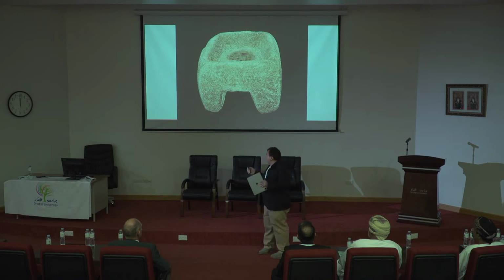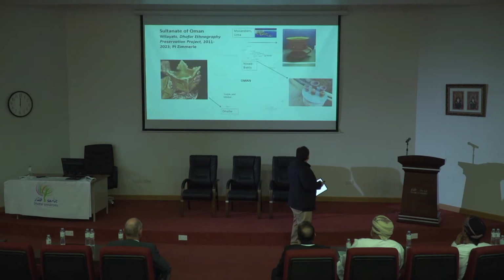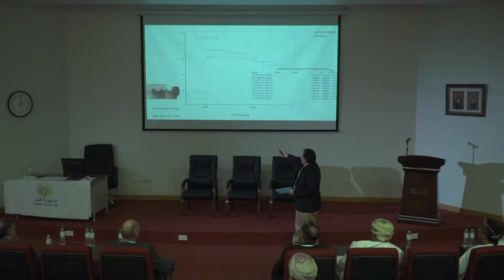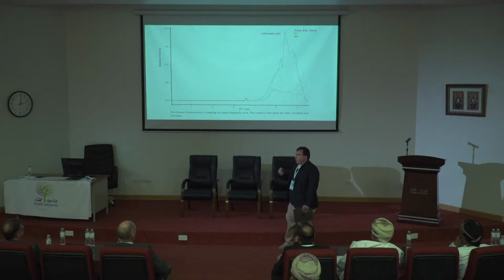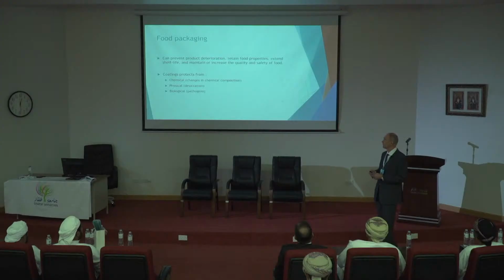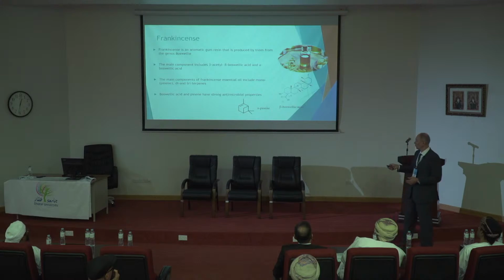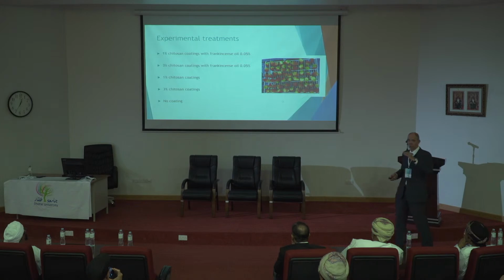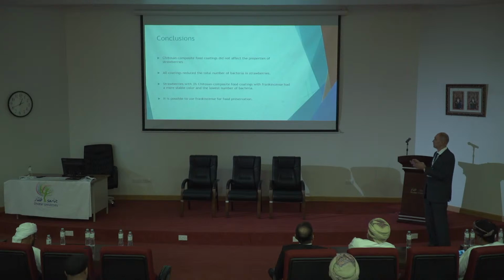Second international meeting on frankincense & medicinal plants ( Hall 1)